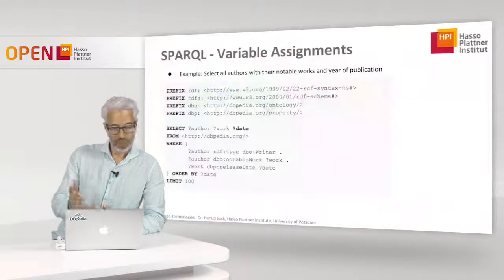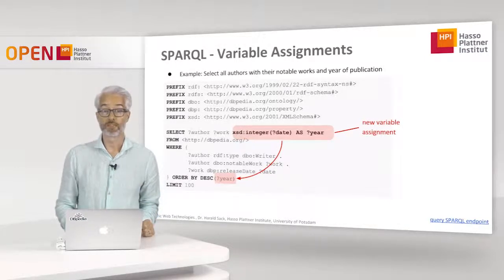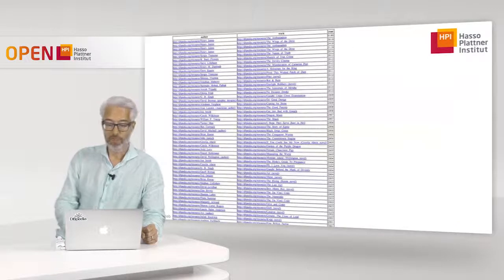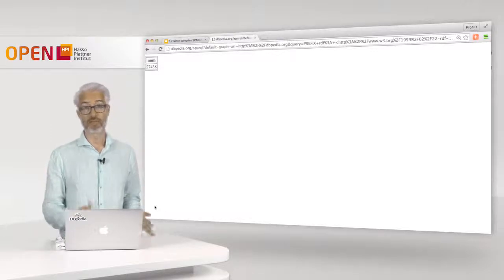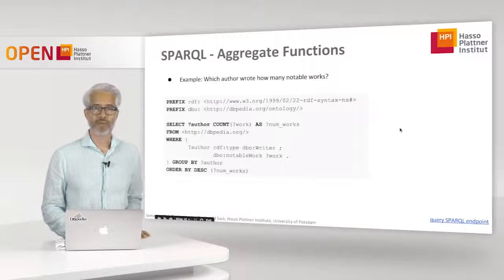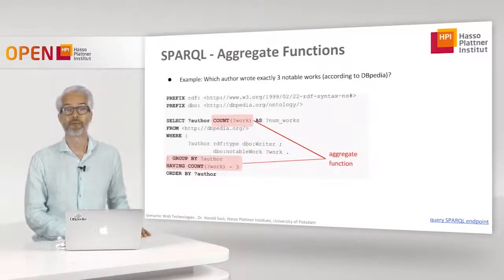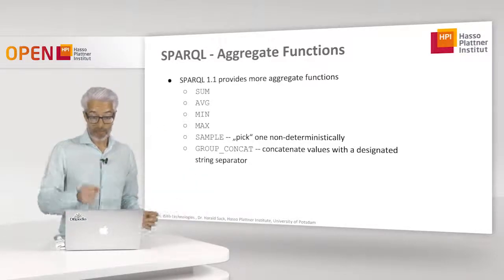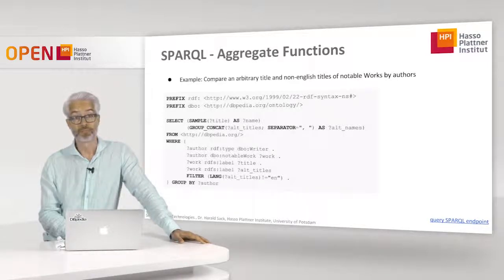2.7 More Complex SPARQL Queries